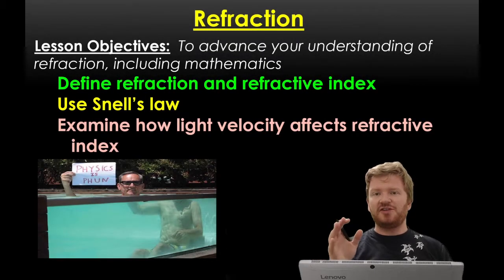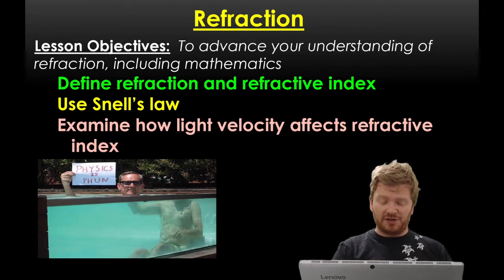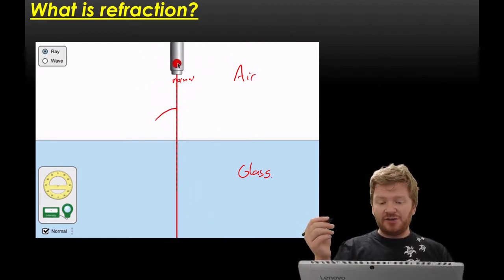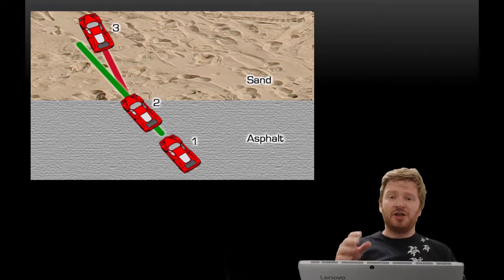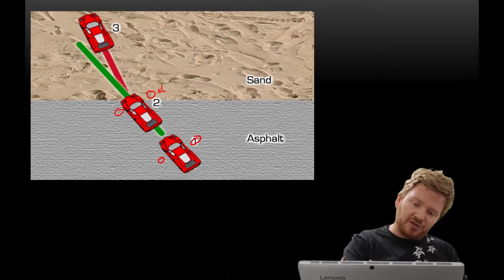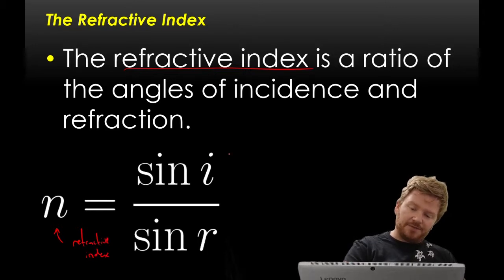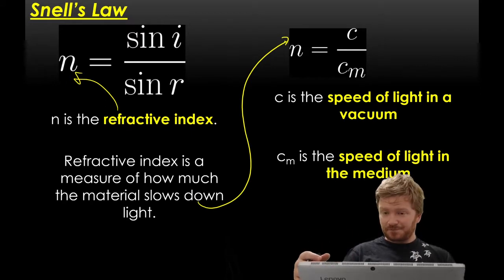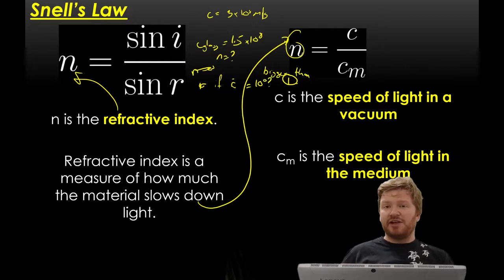CIE IGCSE Physics Waves: Refraction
My channel has moved to a branded account! Check me out at The Flipped Guy, Today we discuss the key concepts and equations for refraction, including Snell's law and the critical angle formula.